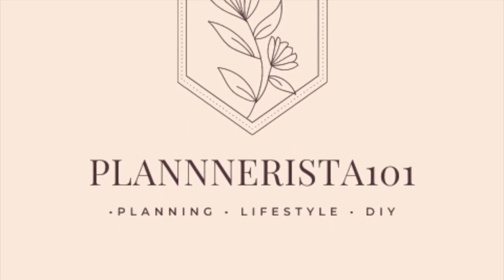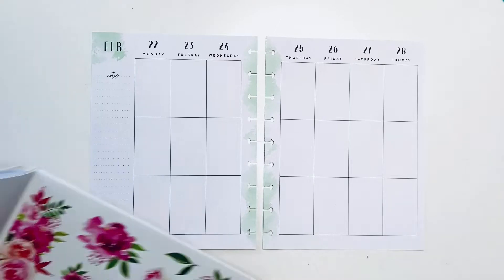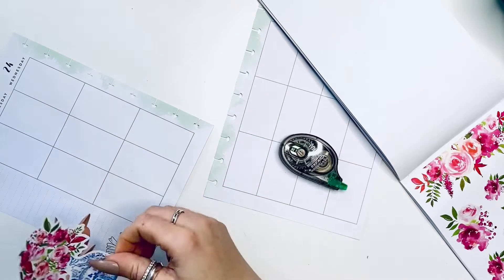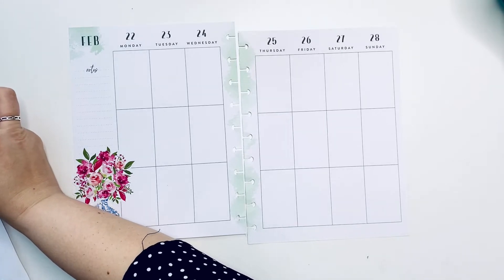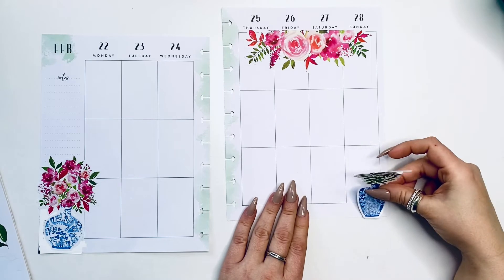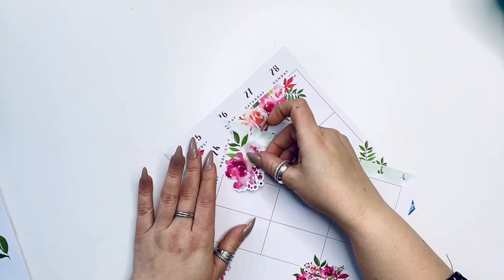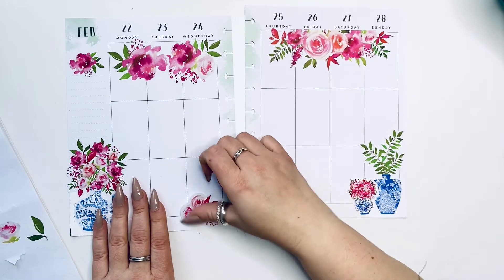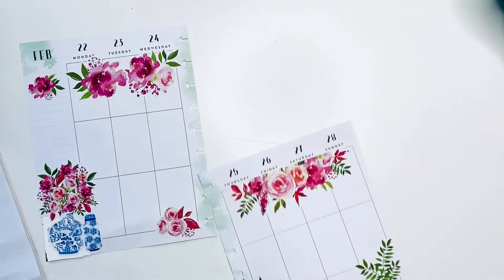Plan With Me | February 22-28 | Happy Planner | Creative Journal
A very quick plan with me in my creative journal using the live love posh . Hope you enjoy this.

Drop suggestions in the commitments.

Happy Planning!

HAPPY MAIL :
Plannerista101
P.O.Box 651

SUPPLIES I LOVE:

MUJI PEN
.38 BLACK

.38 BLACK
.38 COLOR

36 colors:
12 colors

Pilot G-2 pens:

The Happy Planner® Checklist Stencils:

Tombow whiteout correction tape:

Ohuhu Markers
40 Markers:
48 Markers
72 Markers
100 Markers
200 Markers

Uni-Ball Gel Impact White Pen:

White Gelly Roll Pen:

Slice 10416 Precision Cutter:

Gold Round Photo Frame :

Pen organizer desk cube:

Pen organizer Cube X :

Happy Planner Colorful Boxes Sticker Book:

Mini Tool Kit & Magnetic Mat by We R Memory:

3-1/2-Inch Gold-Plated, Stork Scissors:

Color Coding Stickers :

Planner Basics Sticker book :

Snap on cover:

Happy Planner Expander Disc :

Amazon Favorites :